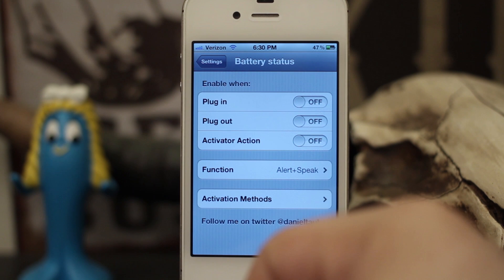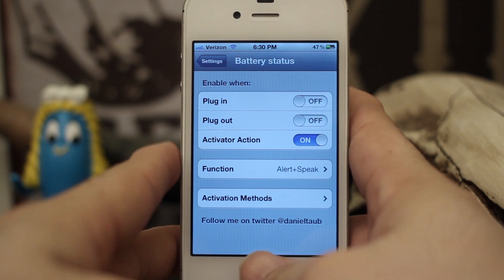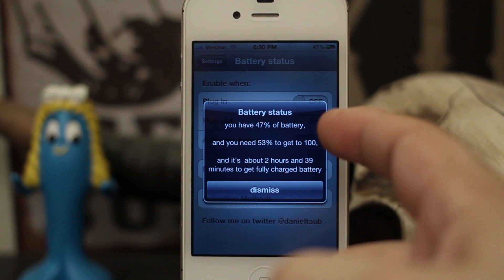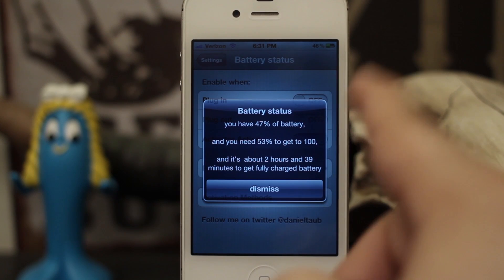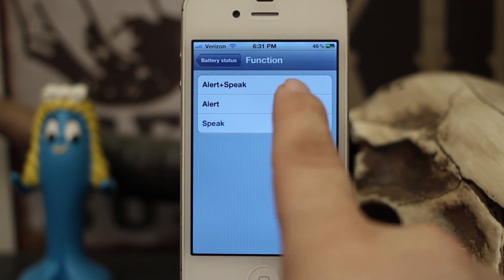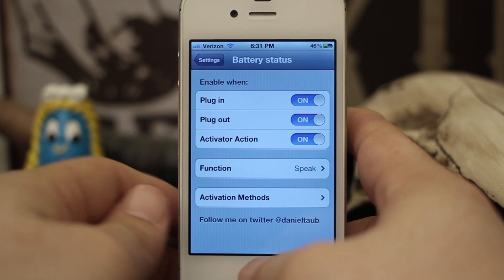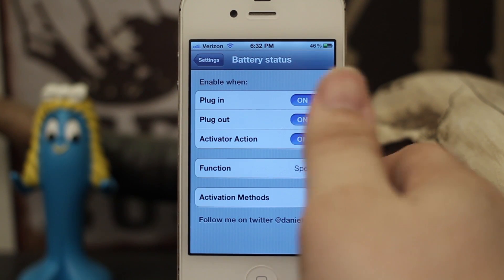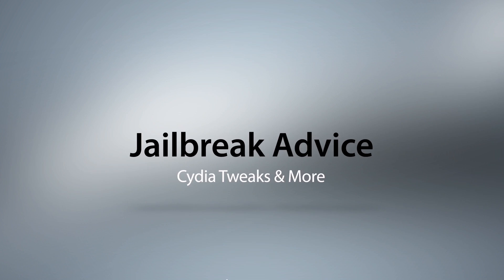[Jailbreak Advice] Battery Status - Important Battery Information When You Need It Most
Battery Status is available for $0.99 in the ZodTTD & MacCiti repository.

From Cydia:

This tweak simple will show alert/speak or both of them when you plug in/out your device to AC power or when you do activator action.

You can enable or disable what you want and to choose which way to get the information. When you do one of the actions this tweak will give you this information: How much battery you have, How much more % you need to get to 100%, And in how many hours and minutes your battery will be fully charged.

Now imagine you back to home after along day and you don't have even power to check your battery or you just want to now how many time you need to charge your device.

So it will simple talk all the information that you need to now with out even look on the iPhone!

And its only 1$...

See screenshots for more information on this tweak.